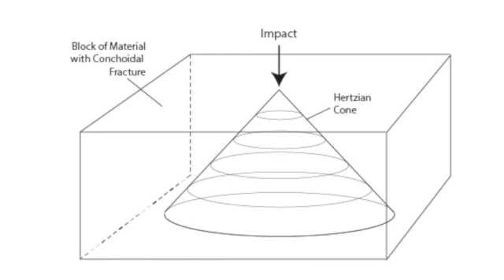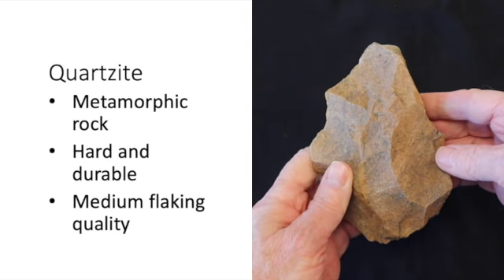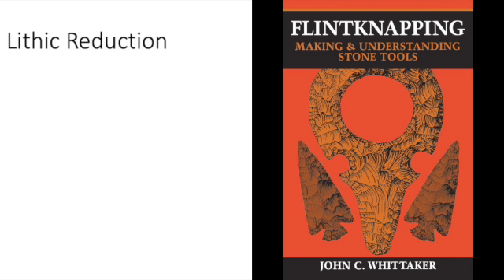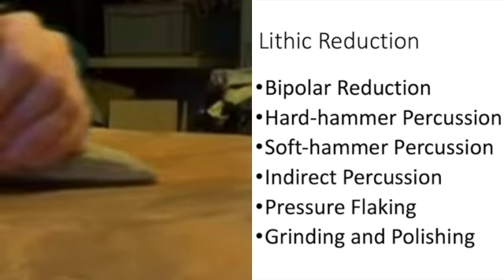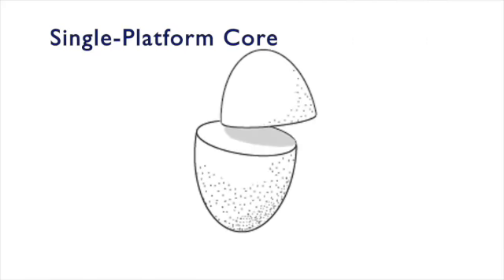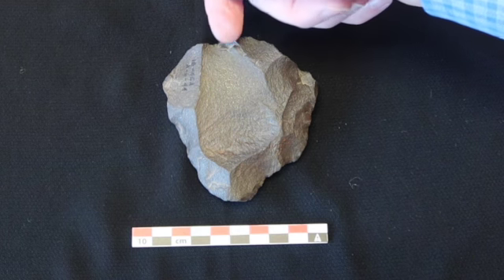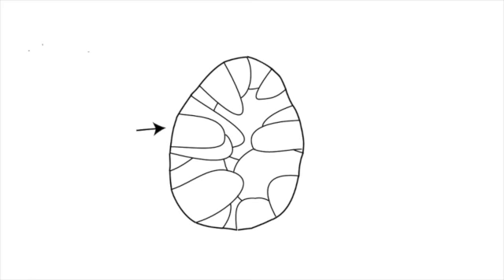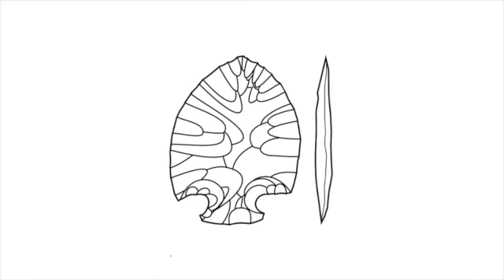Lithic Technology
Lithic technology is a reductive technology that involves removing flakes from a core of glass or cryptocrystalline rock, such as flint or chert, in order to achieve a desired shape, or to use the flakes themselves as blanks that the knapper can shape into tools. This video is a brief introduction to stone-tool technology with an emphasis on hard-hammer percussion flaking and retouch by pressure flaking.
Some other videos on flintknapping that you might like (although not always with enough attention to safety):